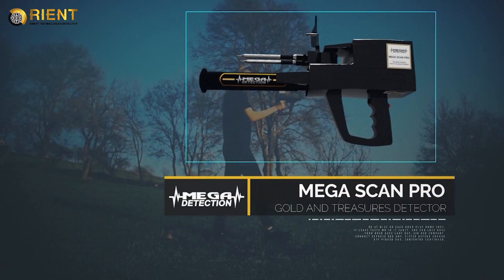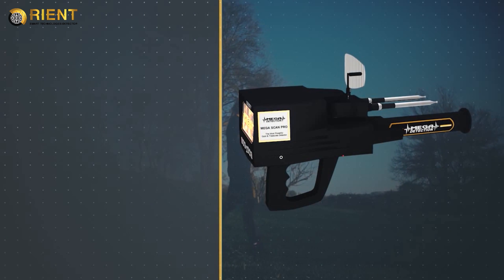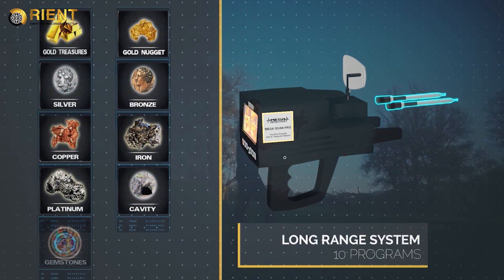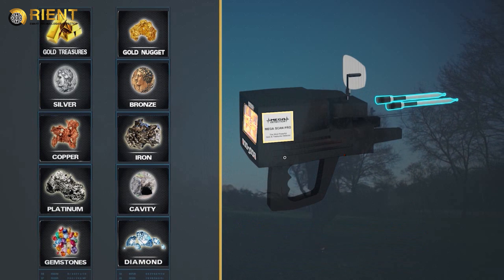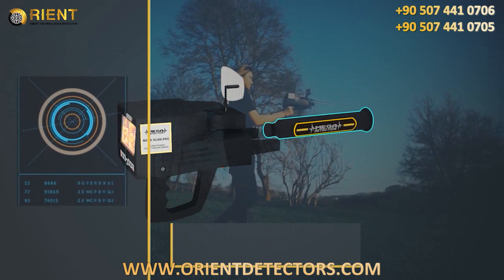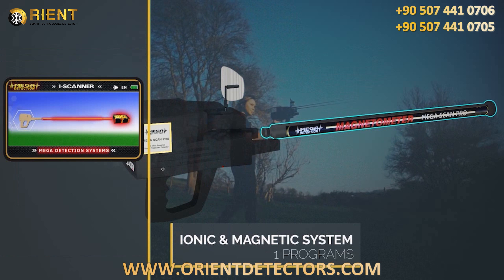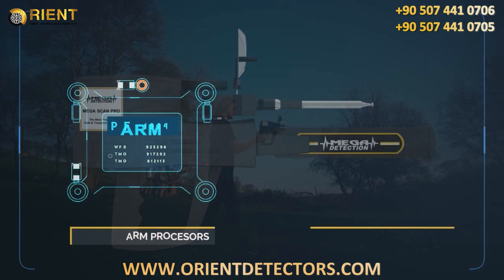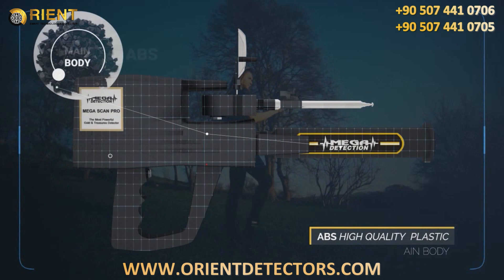Mega Scan Pro Germany - New Version | Introduction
Mega Scan Pro Gold Detector - New Version | Magnetometer System

Orient Technology Group in cooperation with Mega Locators company a leader German company in gold & metal detectors technologies , are pleased to offer a new enhanced version of most powerful device for gold & metal detection : Mega Scan Pro

Mega Scan Pro is most complete solution for any serious prospector and treasure hunter, thanks to its three search systems and advanced features, and now in this version it is has a new features and more preset programs to find any type of metals or gold or cavities underground.

Mega Scan Pro  Features:

• 3 Integrated search systems for all needs of professional prospector
• New Ionic Scan System that can be used to detect ionic fields resulted from the long-time buried metallic targets underground, offers a best way to find gold treasures.
• Enhanced Long Range Locator System as it can now detect targets from further distances up to 2000 m and can detect targets up to 40 meter depth
• 10 preset programs in Long Range System to detect following targets:
       gold treasures – gold nuggets – silver – bronze – copper – iron – platinum – cavity –
       gemstones –diamond
• Powerful Magnetometer system to find magnetic metals like iron , and can be used to find cavities underground such as tunnels, chambers and so on.

gold metal detector on rent  ,
metal detectors  , gold metal detectors,
gold detectors  ,
metal detector,
best metal detectors,
gold hunting, metal detecting,
underwater metal detector,
best gold detector,